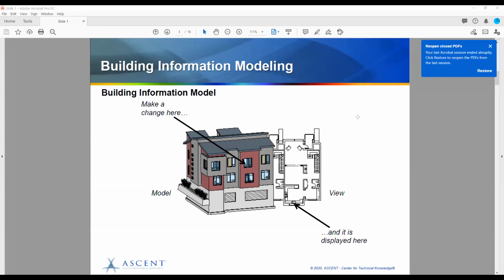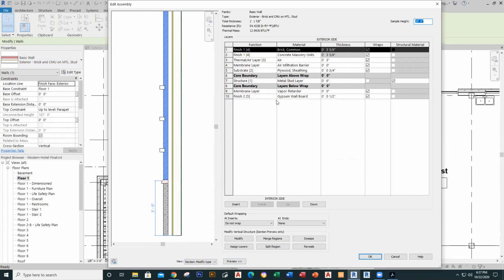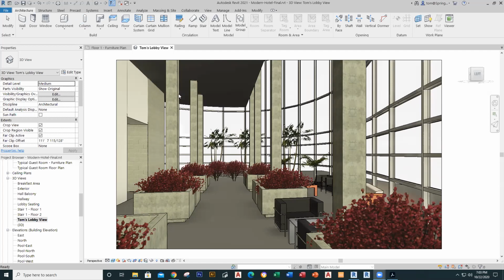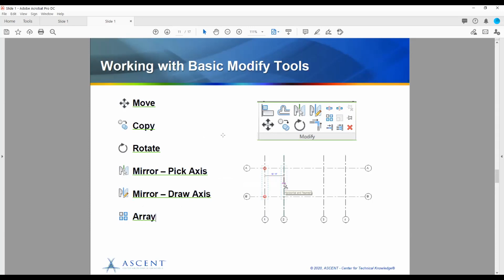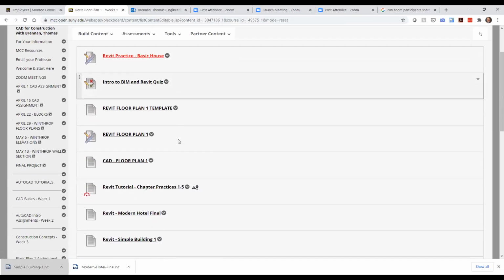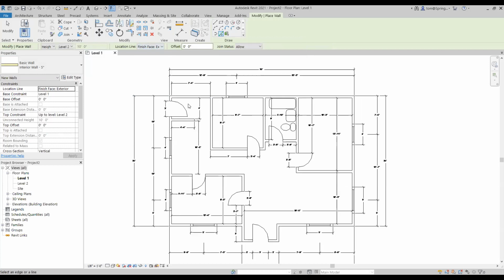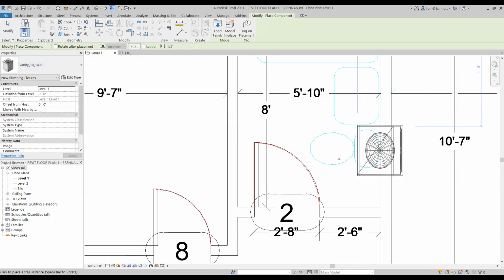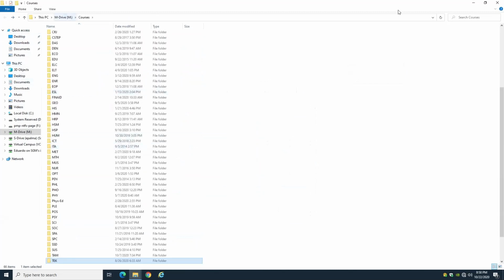CAD FOR CONSTRUCTION WEEK 9